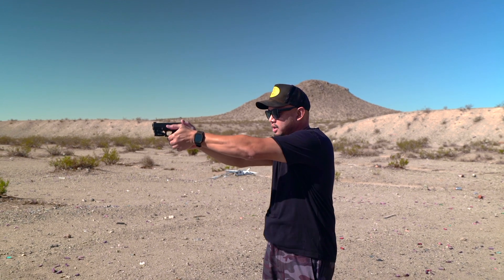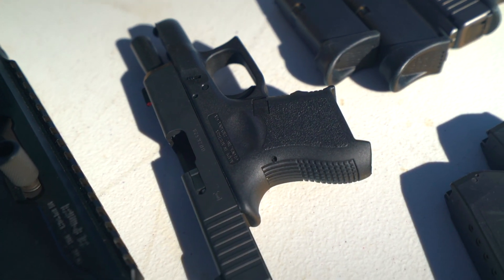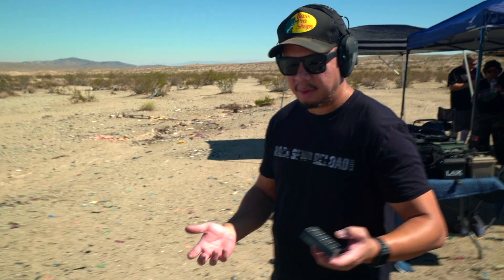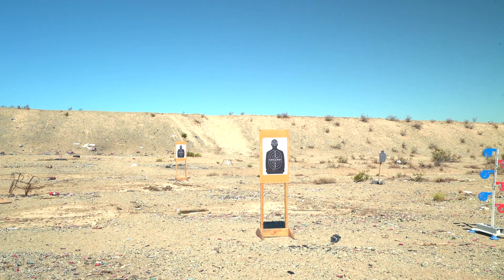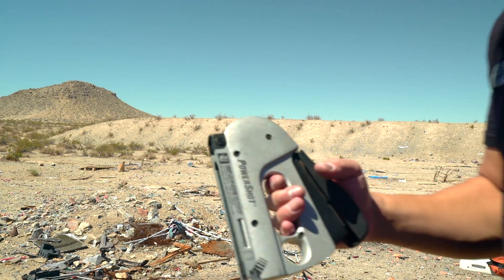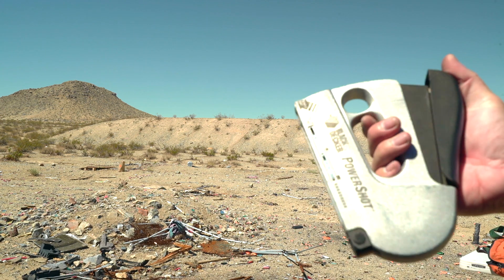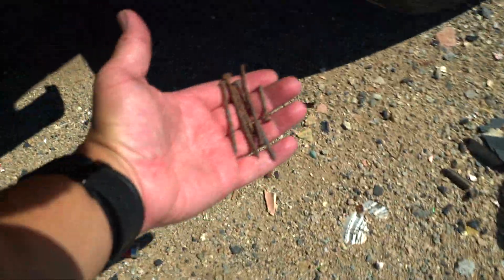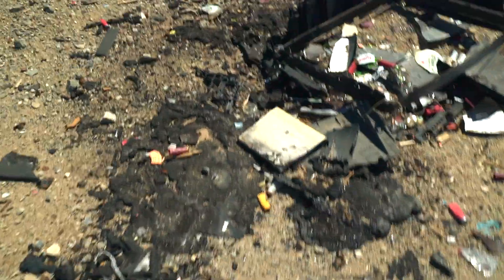RANGE DAY with Reliable Randy everyday carry weapons and CANNON!!!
Sorry for missing last weeks episode y’all. It was due to some unforeseen circumstances. Thank you for your understanding and support. Haven’t been to the range in quite some time. Time to get back on track. Part of being Reliable is being prepared.